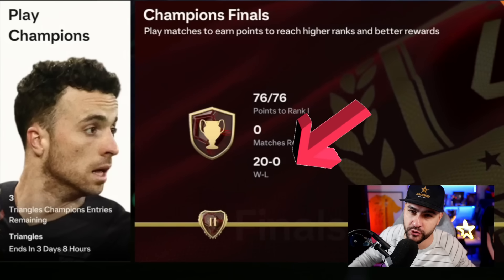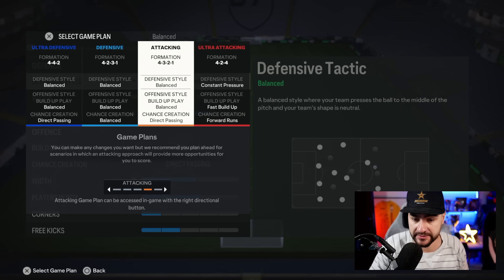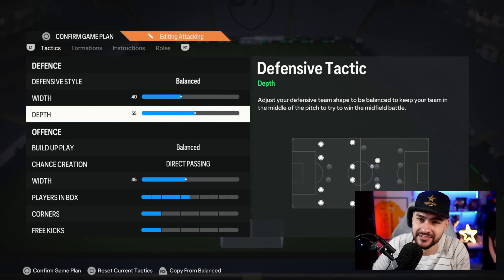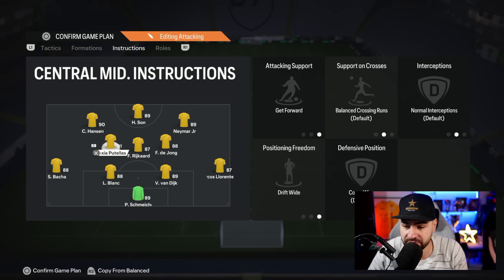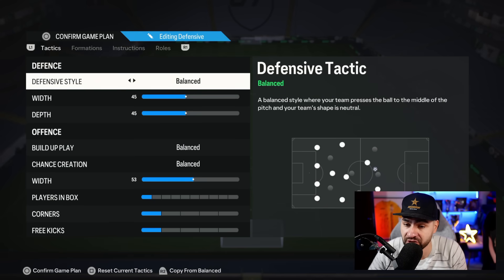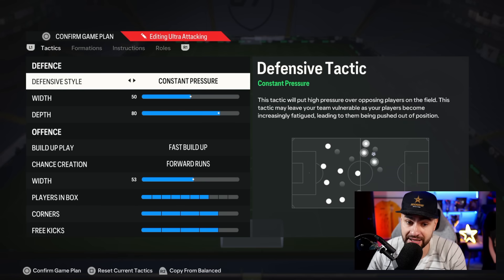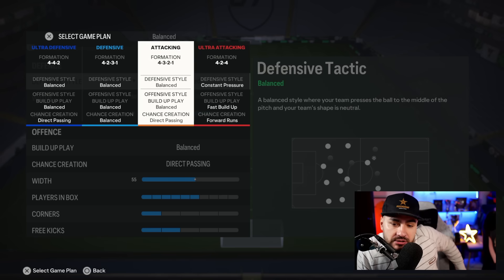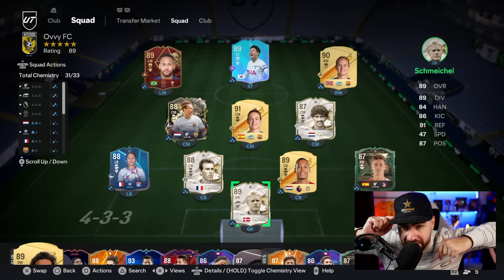*NEW* My Full 20-0 Custom Tactics in FC 24!! These Game Plans Made Me Invincible!!